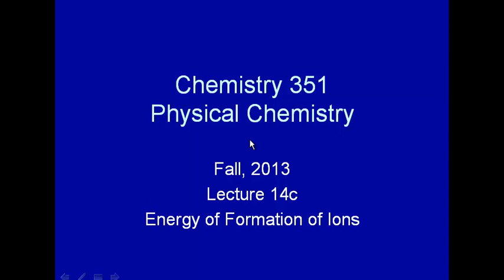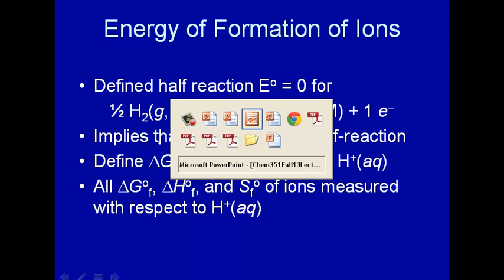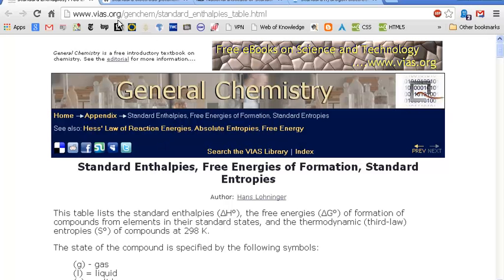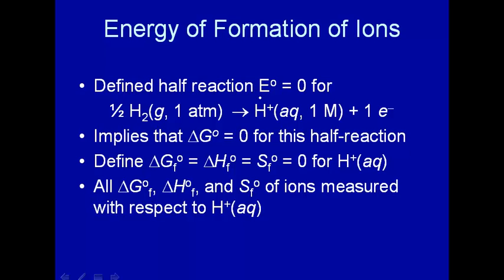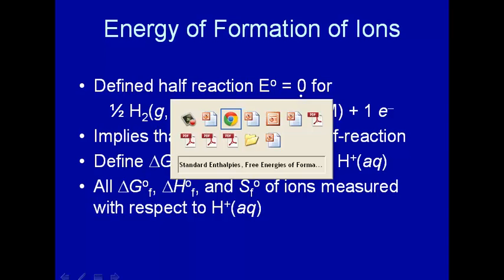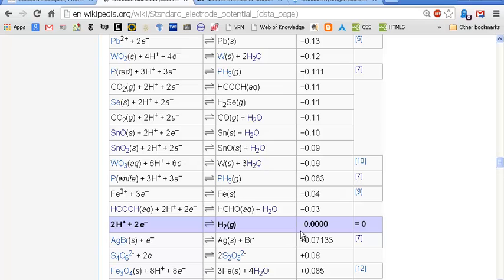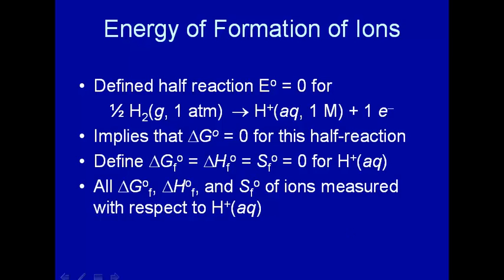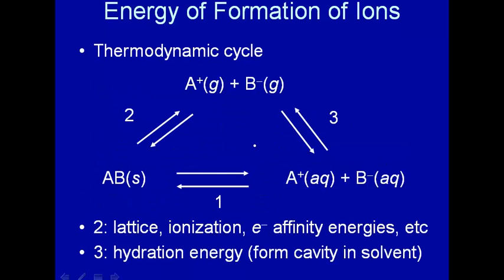Energy formation ions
Energy of formation of ions